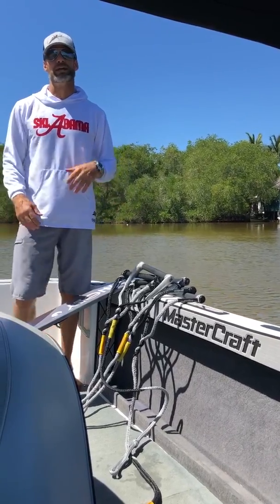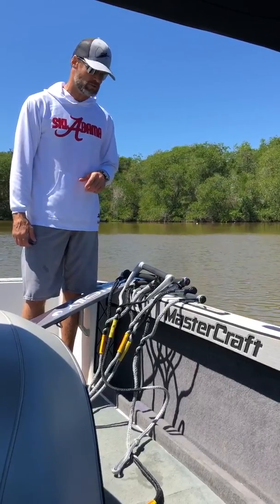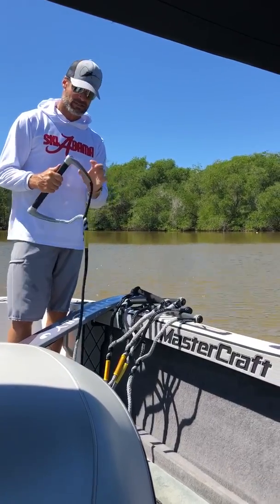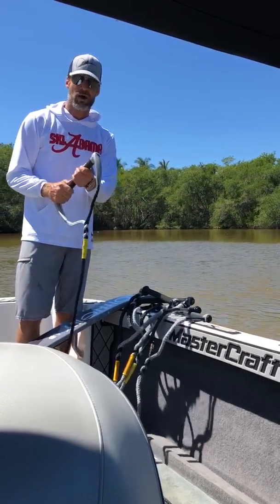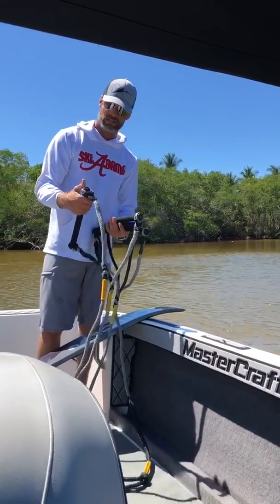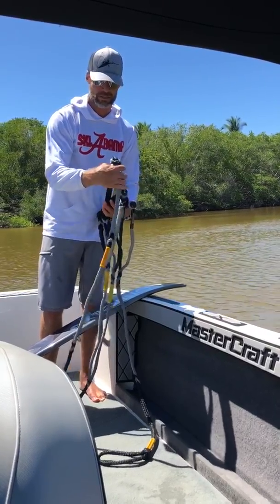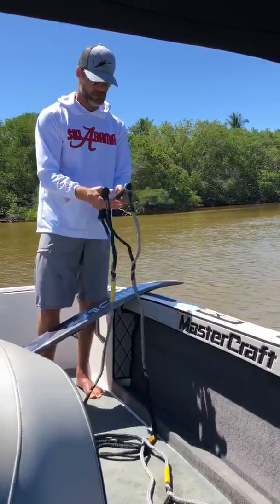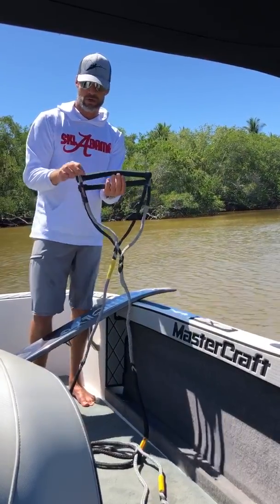Seth Stisher and the 2019 Proline Handles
Seth Stisher talks about the new 2019 Connelly by Proline handles.

FEATURES
5' with 1.11” Dia. bar

• 13” handle with a standard round diameter
• Premium tacky natural rubber grip for supreme hand hold
• Exposed endcap and nylon tubing for daily inspection
• Closed cell foam core bar keeps the handle buoyant
• Strung with competition-grade Poly-Pro